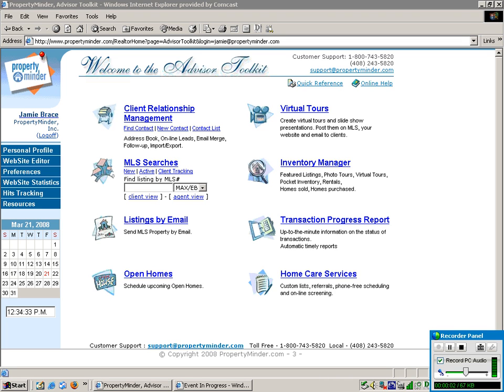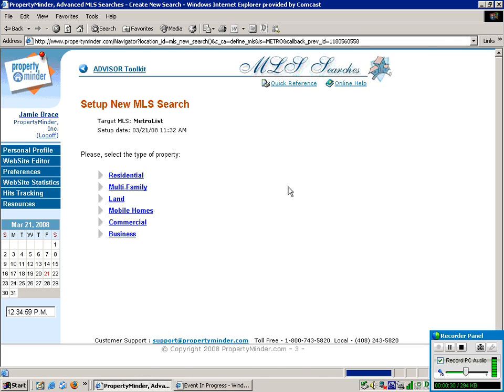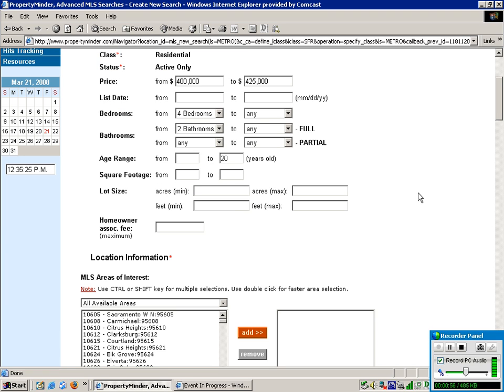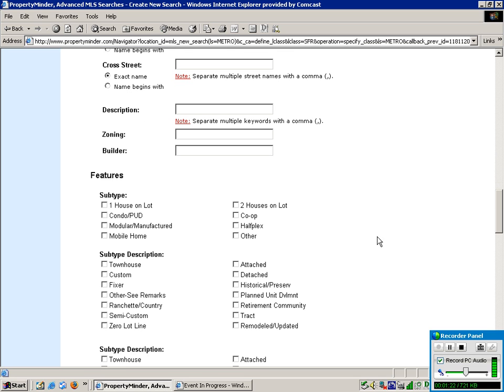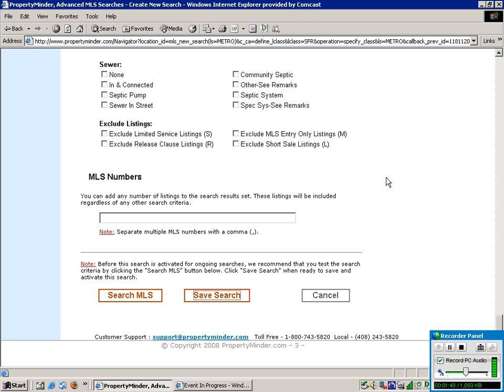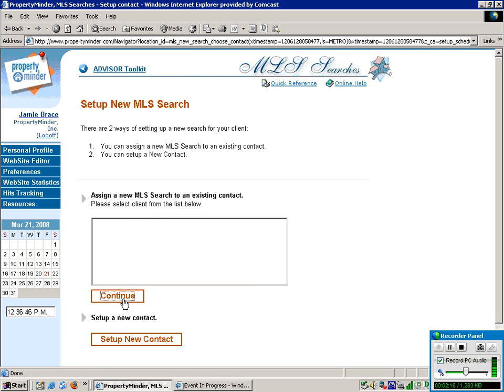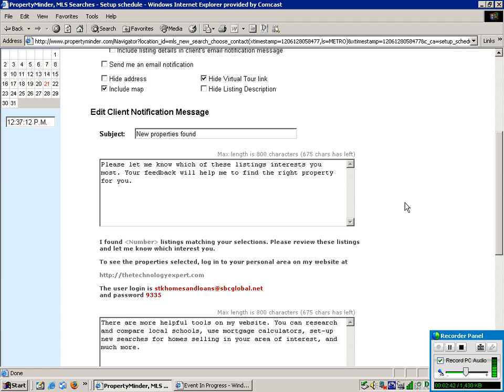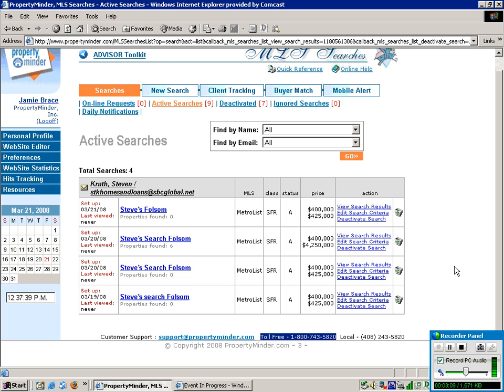AccelerAgent MLS Searches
Use MLS tools to work with multiple buyers and automate follow-up with your clients and prospects.